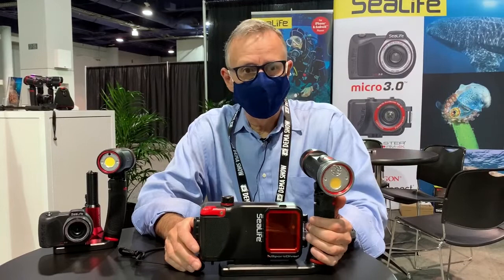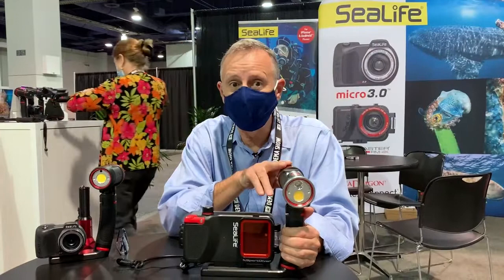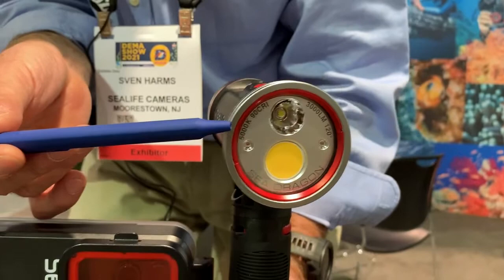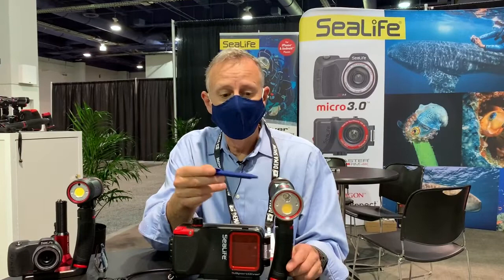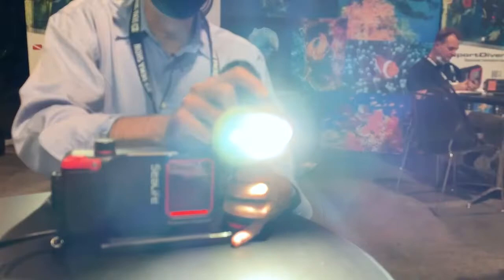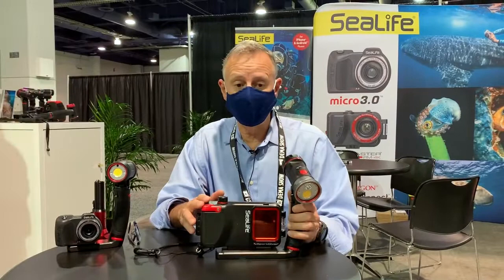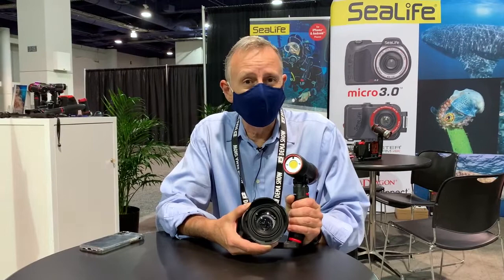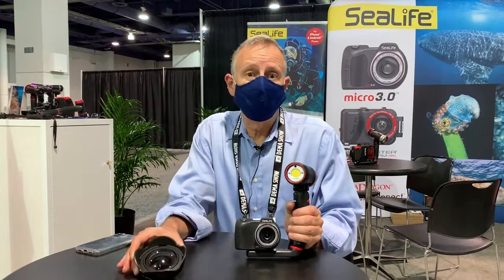New SeaLife Underwater Photo and Video Products at DEMA 2021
SeaLife has announced a new Android app for their SportDiver underwater smartphone housing, a new 3,000-lumen photo/video light and a wide-angle lens for Micro-series cameras.